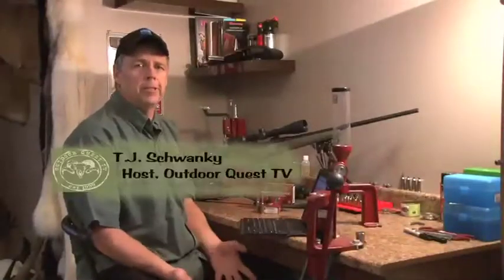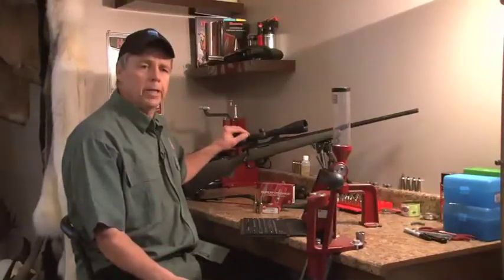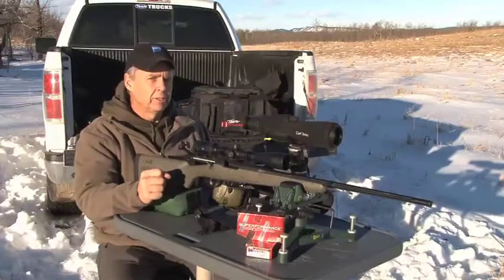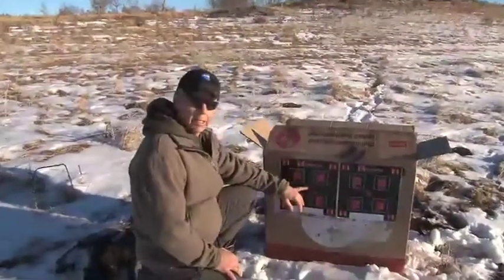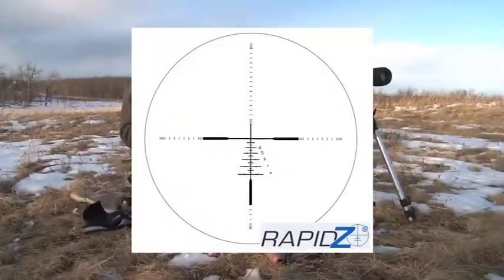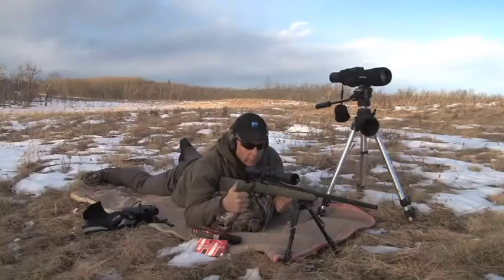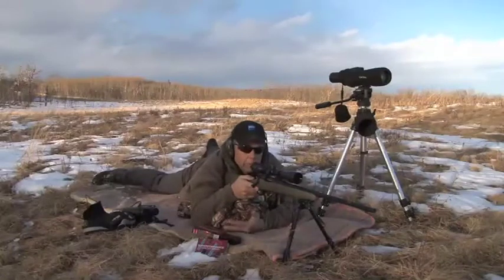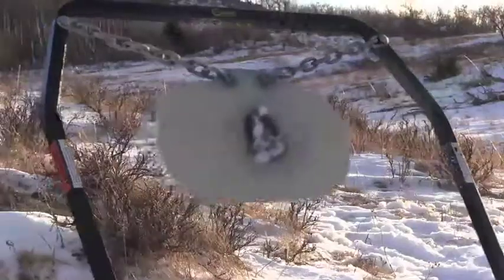Outdoor Quest TV Zeiss Rapid Z set up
Setting up a Zeiss Rapid Z reticle